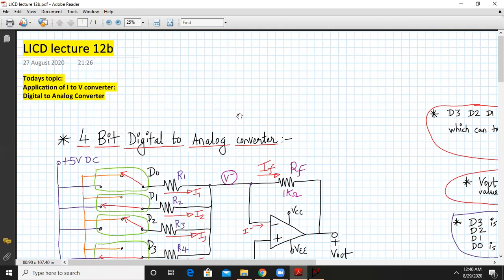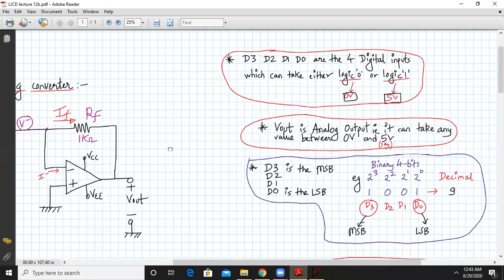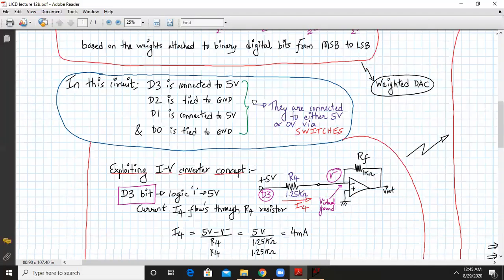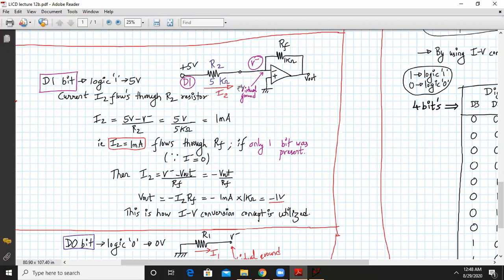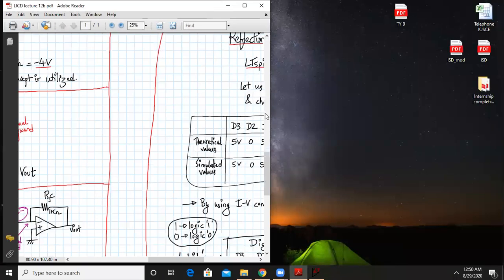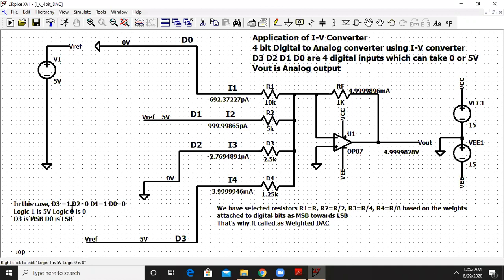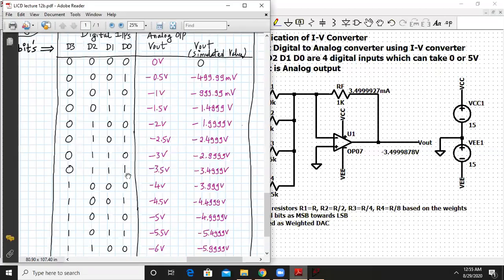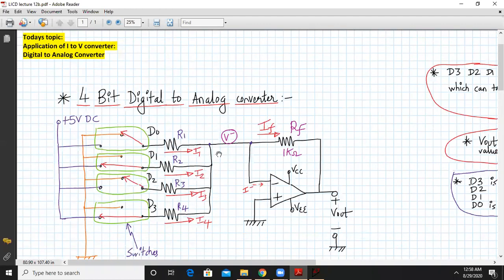Digital to Analog Converter ( Application of I to V converter)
LICD LTspice hands-on session covers the following topics:
1. Analysis & Design of 4 bit DAC using opamp
1. Implementation of 4 bit DAC using opamp OP-07 in LTspice.
2. Verification of results (theoretical and simulated) with 3 sets of values in LTspice simulation.